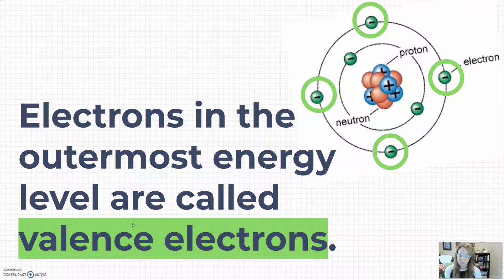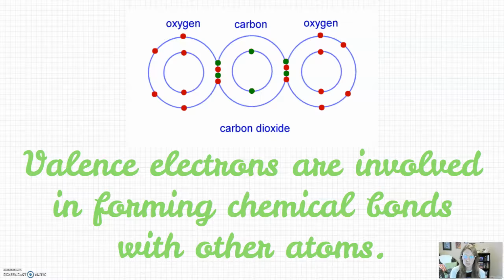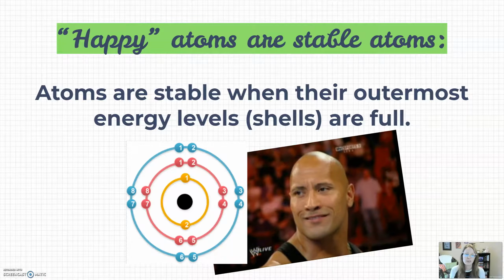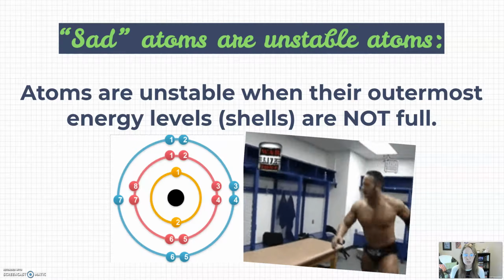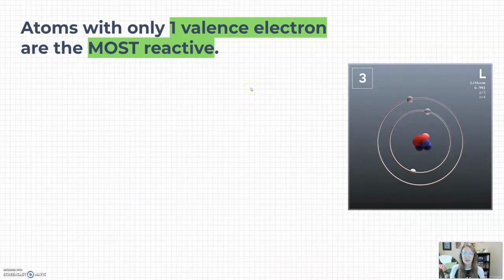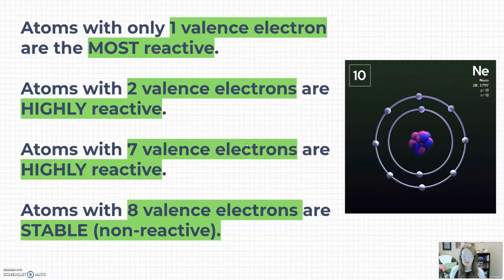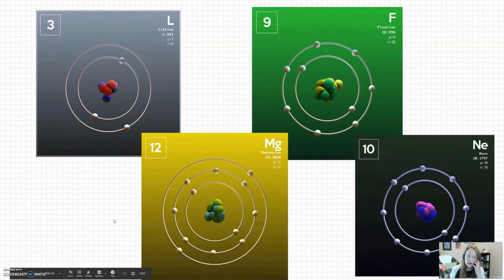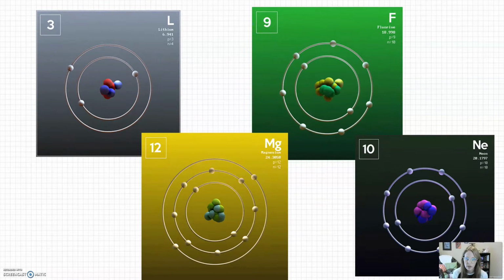Valence Electrons & Reactivity